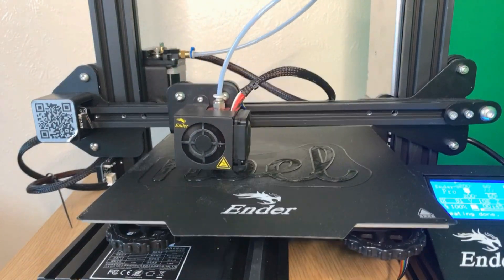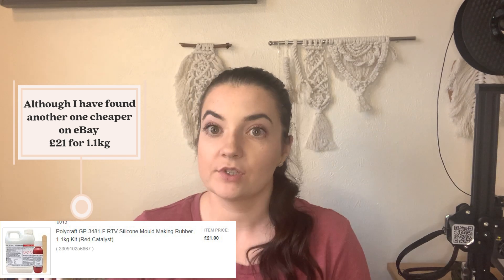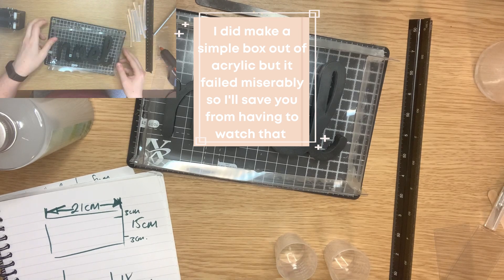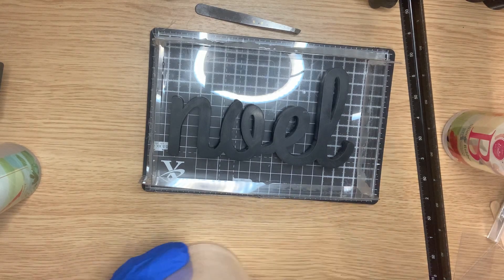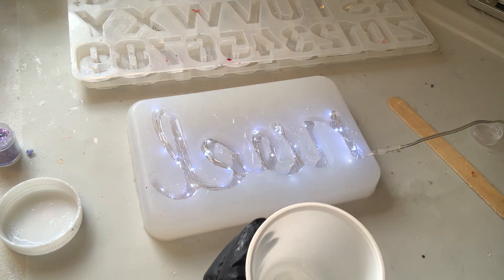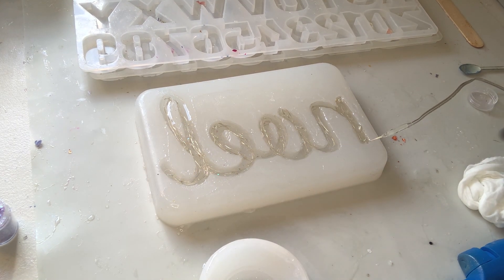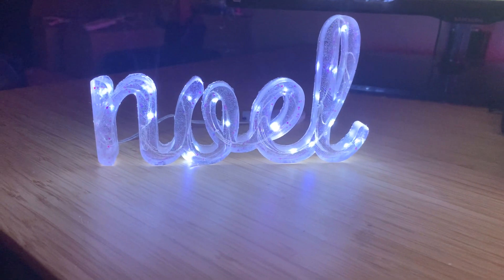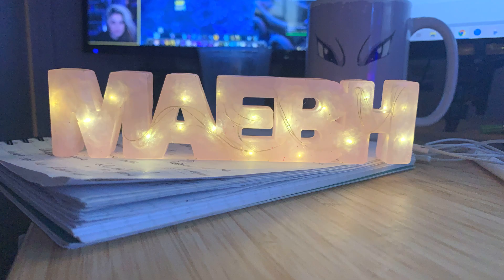I Made Custom Resin Moulds Using a 3D Printer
I'm a beginner at all things resin, mould making and 3D printing but I wanted to see if I could make my own silicone mould using a 3D printer. See where I went wrong crafting resin lights and do it yourself better!

Products used in this video:
Resin on Amazon or direct from the website cheaper
Silicone Mat to protect table
3D Printer: Ender Pro 3
Nitrile Gloves
Wet and dry paper
Doming Mats